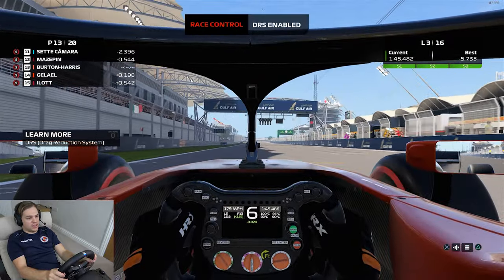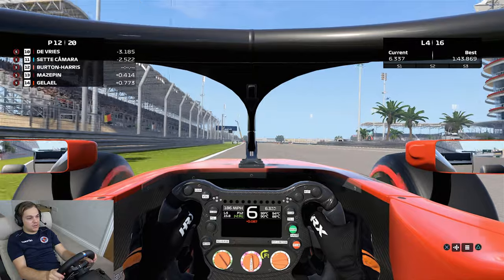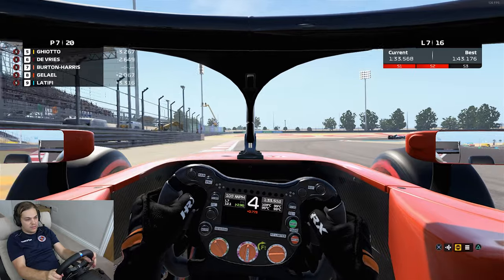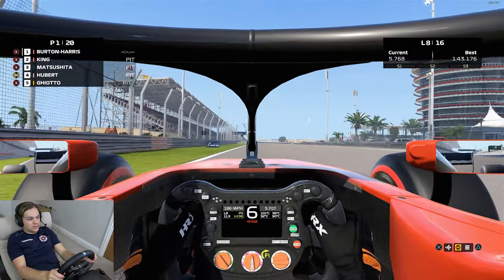F1 2020: Formula 2 - Bahrain Feature Race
This car is insane!!

Today I'm checking out the Formula 2 car on F1 2020 around the Bahrain International circuit. Today's video will be the feature race and tomorrow the sprint race. Unfortunately we don't have the 2020 skins and drivers available to us yet due to the late start to the season. I will be driving for the MP Motorsports outfit this season!

Assists: All off
Difficulty: 100
Damage: Simulation
Race Distance: 50%

Computer specs:
Processor: Intel i7-6700K @ 4.00 GHz
GPU: Dual Nvidia GeForce GTX 1080 SLi
RAM: 32 GB